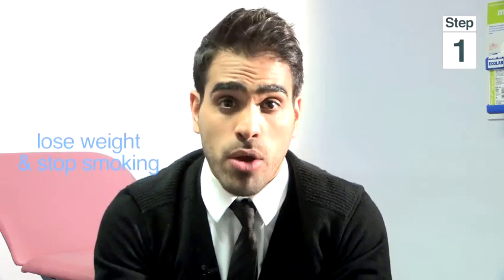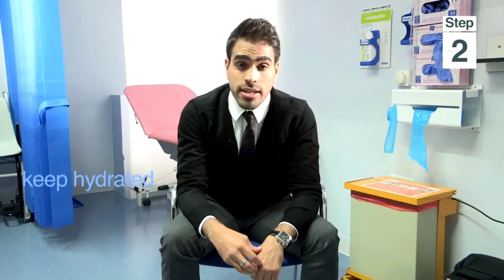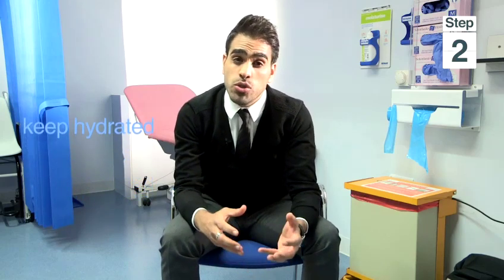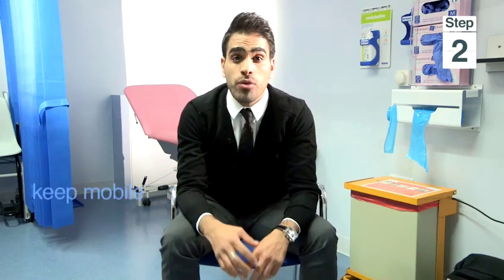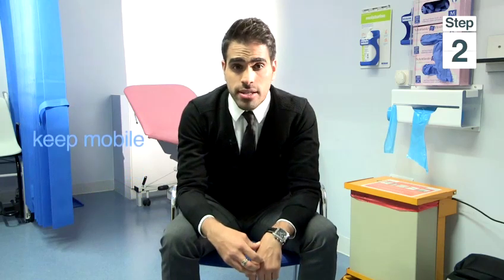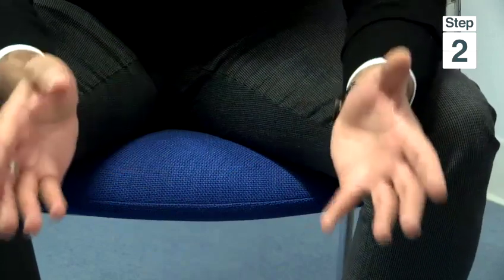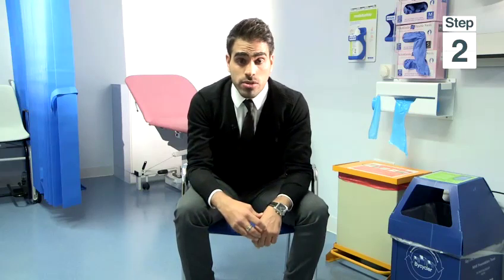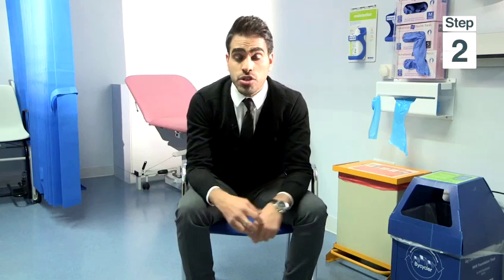How To Prevent Blood Clots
This guide shows you How To Prevent Blood Clots